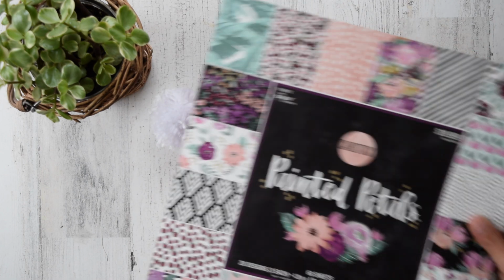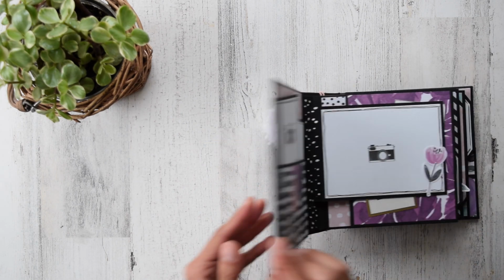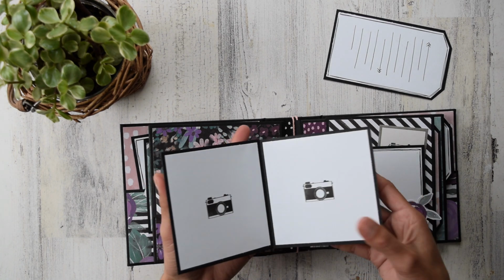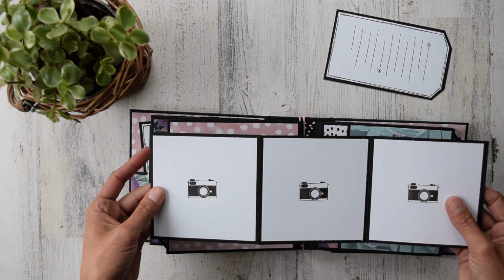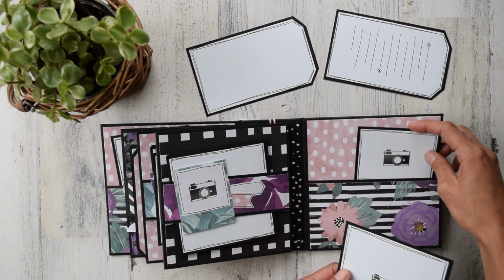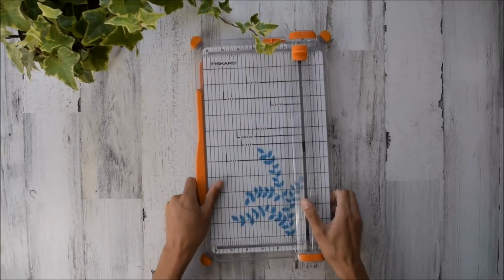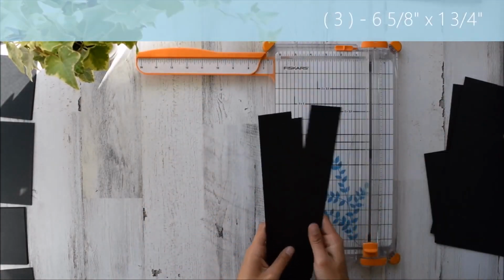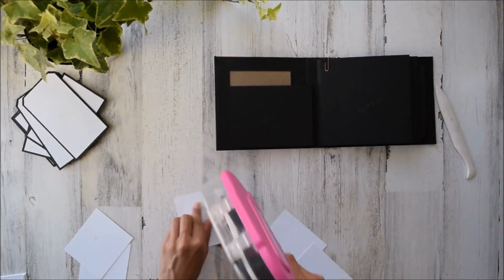6 x 6 Mini | Tutorial Trailer | Painted Petals | Paper Studio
🌈 Thanks for visiting :) I love creating scrapbook mini album folios and it's my passion to show others how they too, can do the same!
🎬  Videographer | Samson Neumann
📌 You'll notice during the tutorial trailer it is slightly lower quality ONLY because of the way I edited the video ( note to self...I won't be doing that again ) ...the TUTORIAL itself is much clearer!!! 1080P HD!! Sorry about that